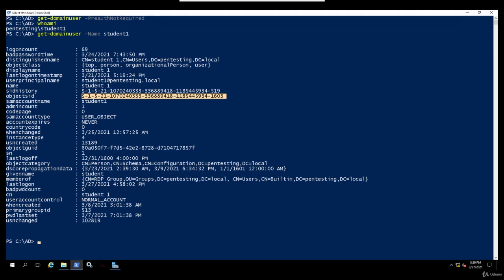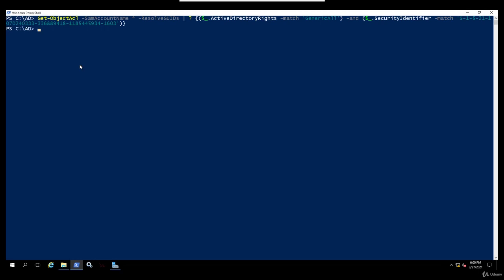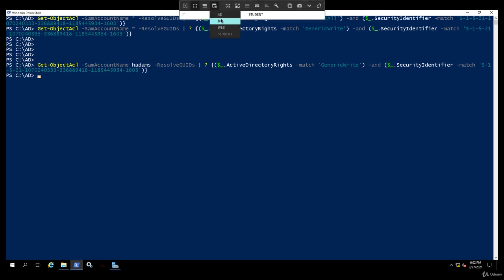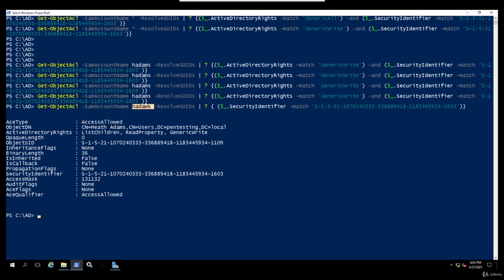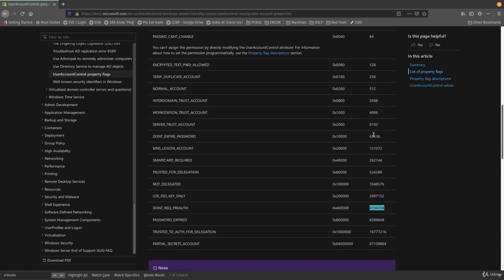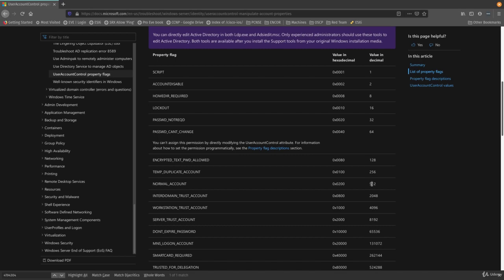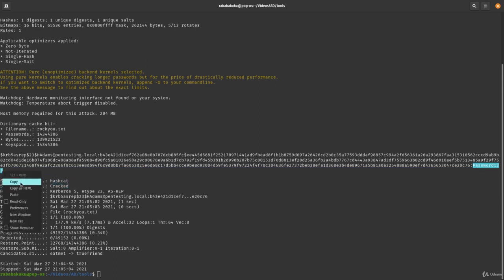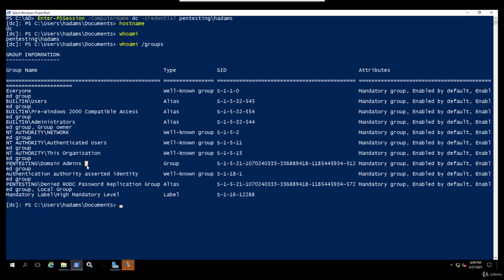90 - Domain Privilege Escalation ( RDP ) [ Targeted Kerberoasting AS REPs SET ]